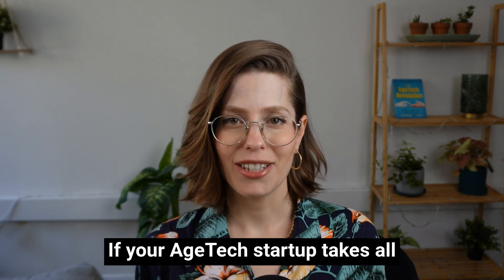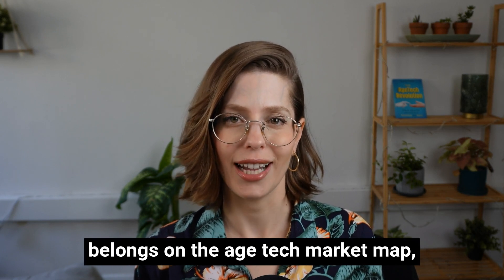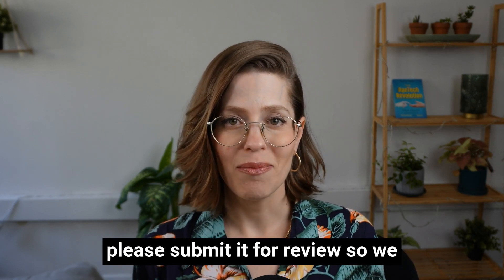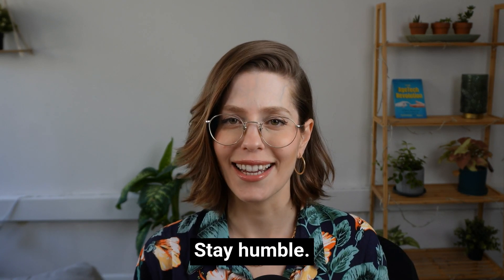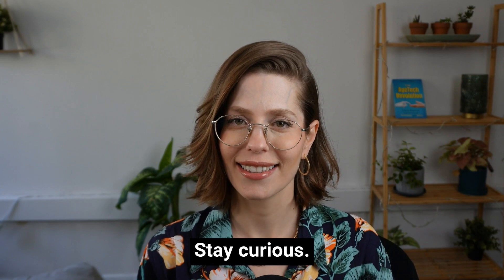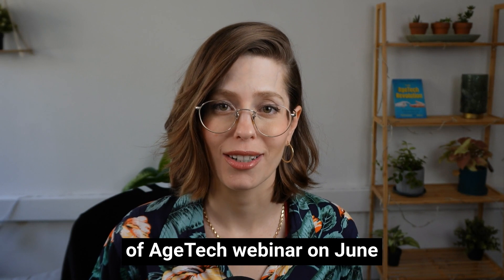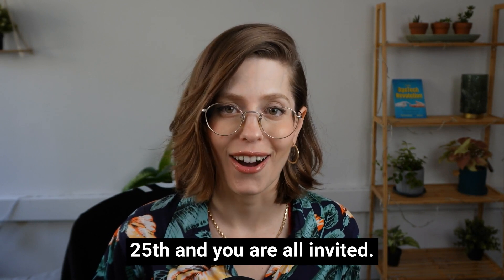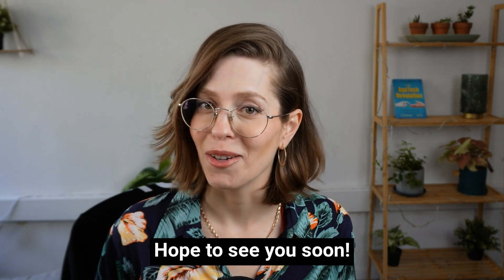How to Get Your AgeTech Startup on the 2025 Market Map?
Link to the market map